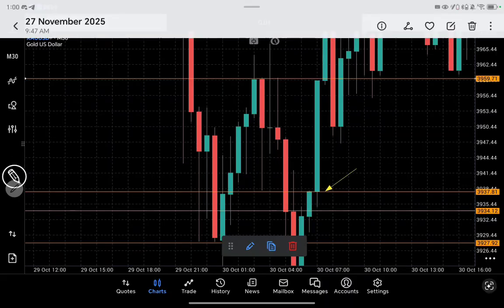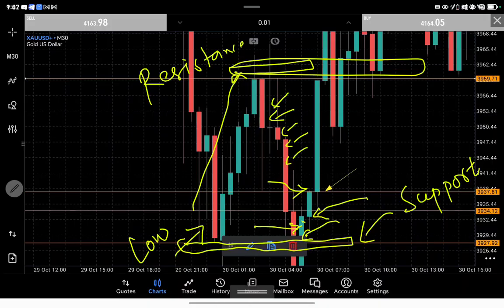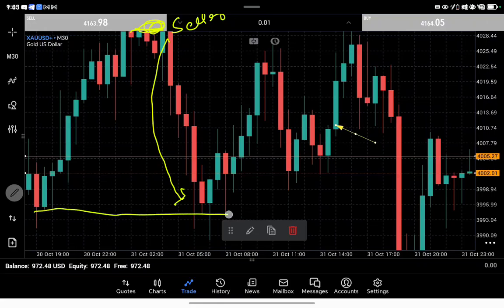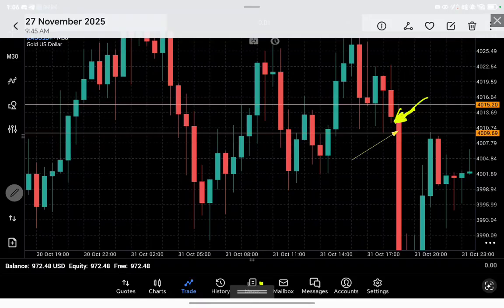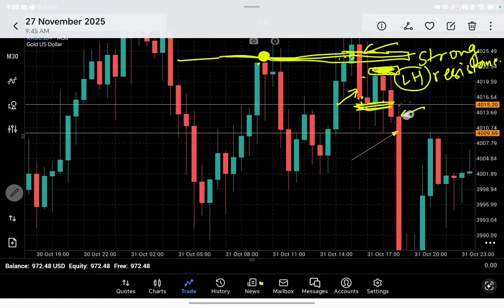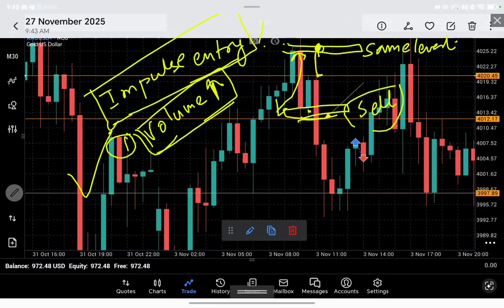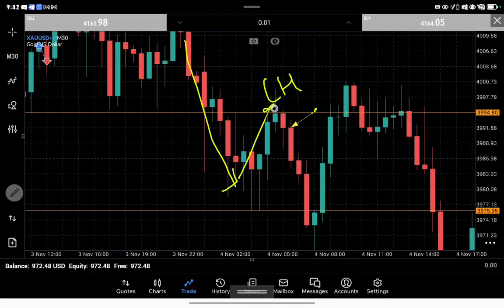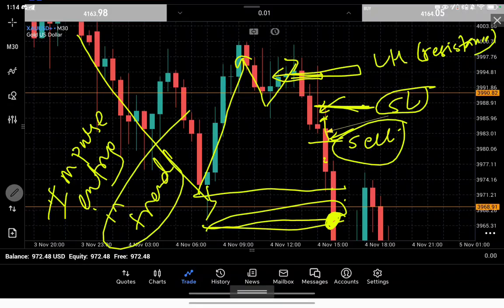Profitable Setups for Gold Trading | Master XAUUSD Like a Pro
Are you ready to level up your Gold Trading (XAUUSD) skills and transform your trading journey?
In this video, we break down the most profitable and reliable trading setups used by professional traders to maximize their gains in the gold market.

Whether you are a beginner or an experienced trader, this session will help you understand:
✅ High-probability gold trading setups
✅ How to catch perfect BUY & SELL entries
✅ Market structure & trend confirmation
✅ Risk-free trading approach for consistent profits
✅ Real chart examples & live breakdowns
At Tradeopedia, our goal is to provide free forex education, easy strategies, and practical knowledge to help you understand the market and trade with confidence.

Which GOLD setup do you want me to explain in the next video?👇
Comment your questions below — I personally reply to everyone!